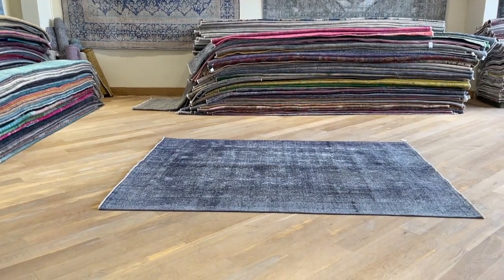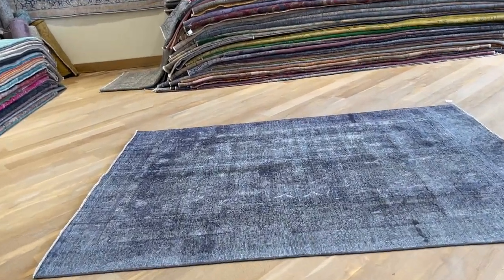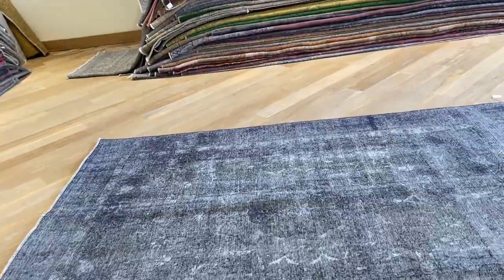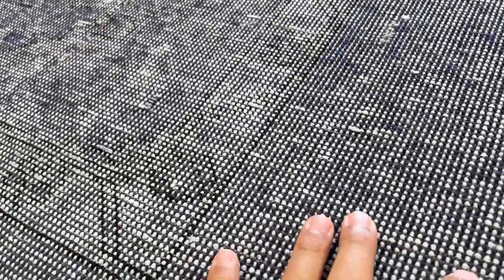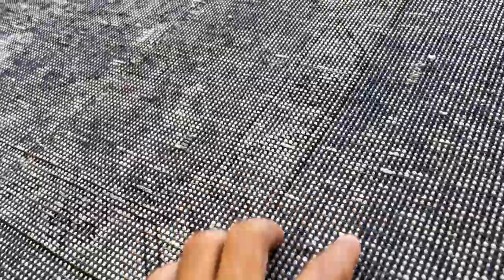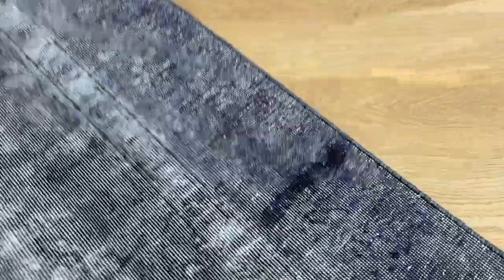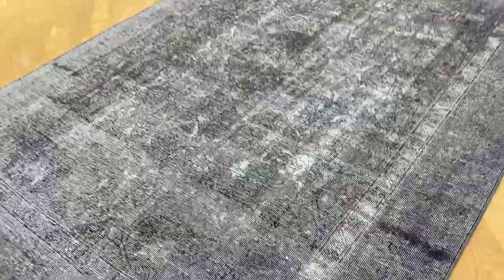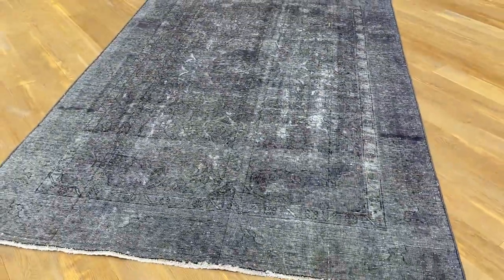Vintage Perserteppich 23184